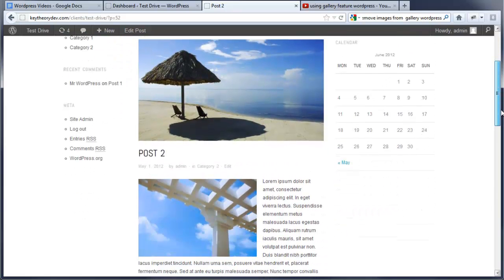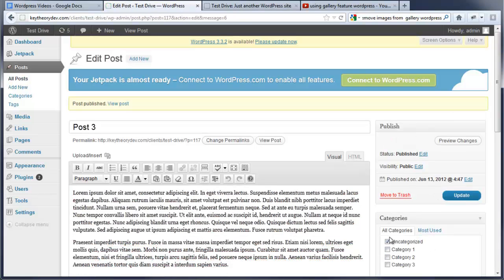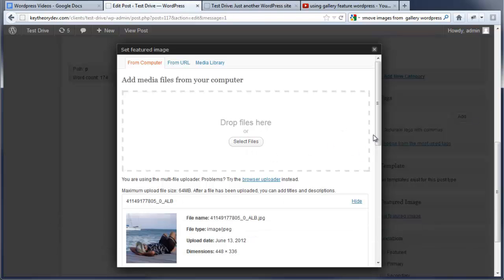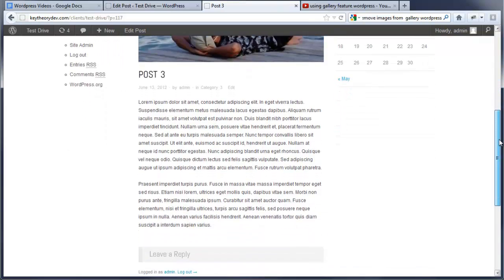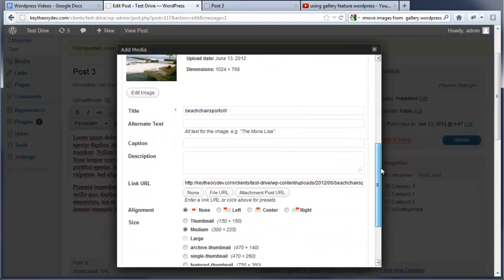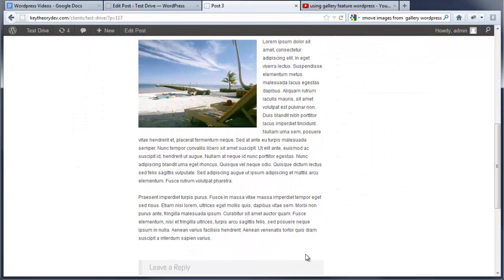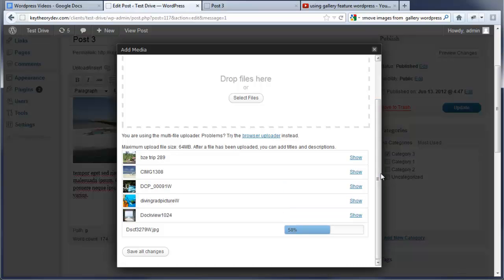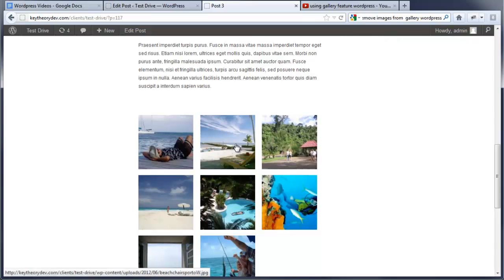Wordpress Tutorials: Working with Images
Working with Images in wordpress